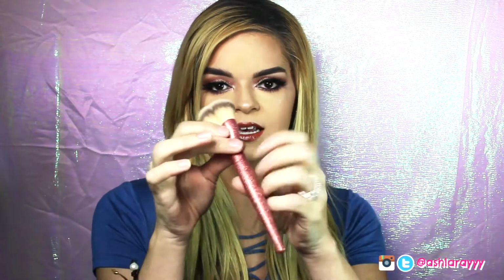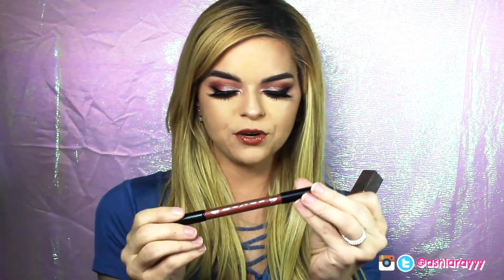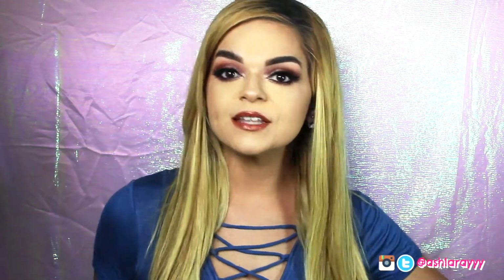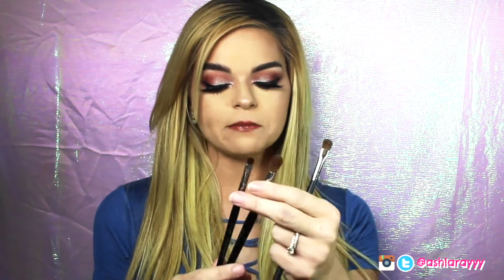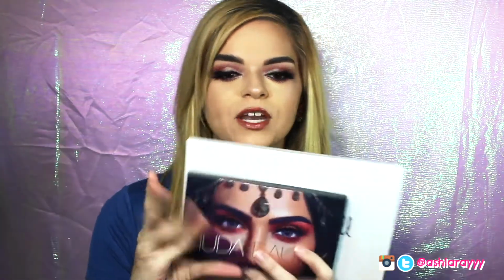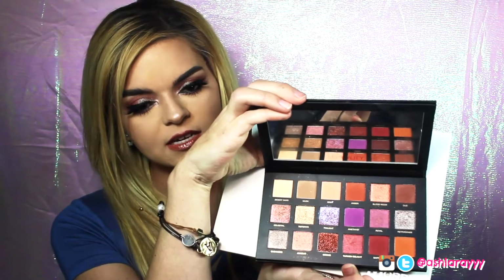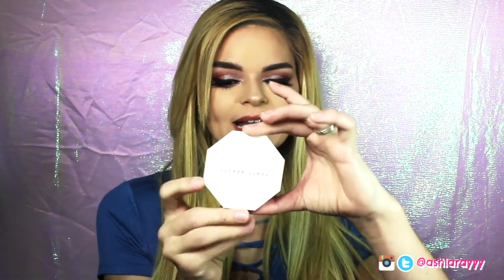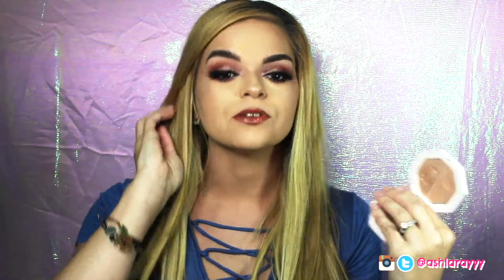Fall Beauty Favorites | September & October Favorites| ashlarayyy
Read it
These are my favorite/most used products for the Fall! (so far!) Im too late for September...too early for October...so CONSOLIDATION lol.

 Products Mentioned:
It Cosmetics Breast Cancer Awareness Foundation Brush
It Cosmetics Feel The Moment Serum
It Cosmetics Bye Bye Lines Serum
It Cosmetics Confidence in a Cream/Eye Cream
Sephora Pro Foundation Brush #47
Sephora Pro Tapered Crease Brush #19
Sephora Pro Shader #18
Mac 213 Brush
TooFaced/ Kandee Johnson Banana Pudding Face Powder
Honset Beauty Moisture Milk
Detox Dry Shampoo
Fenty Beauty Killawatt Highlighter Lightning Dust/Fire Crystal
Carbon Coco Whitening Kit
Pur Cosmetics Lashes in Bombshell/Socialite

Hey y'all! Thank you so much for taking the time to watch this video! I appreciate it so much! This has been an amazing journey so far and I am having SO much fun learning and growing with you all on my channel! I have made tons of new friends and acquaintances and I am LOVING every minute of it! I hope you all are having a WONDERFUL day/night so far! leav me some feedback in the comments below! I'd love your input and opinions!

**All opinions in this video are my own. some of these products may have been sent to me for review. I was not paid or compensated by this company in any way.